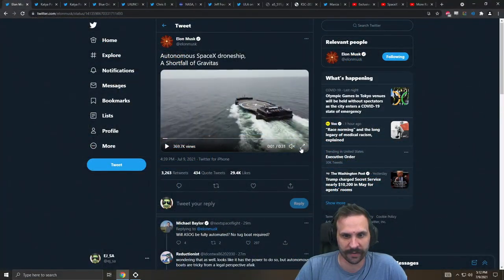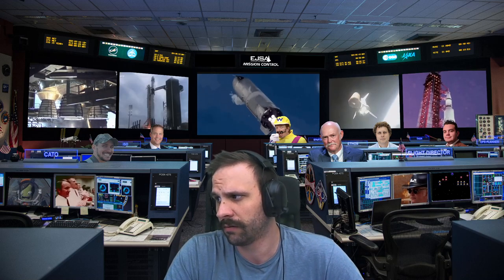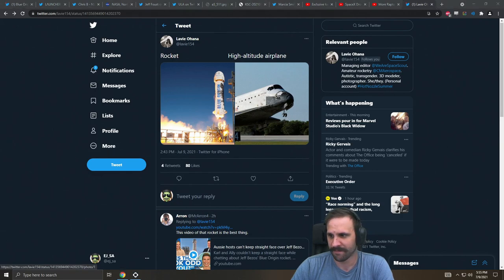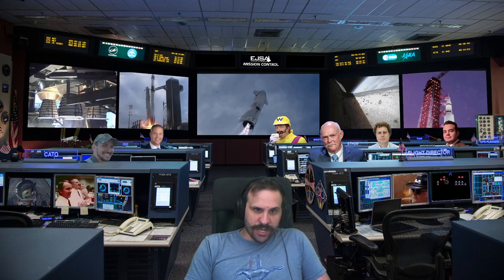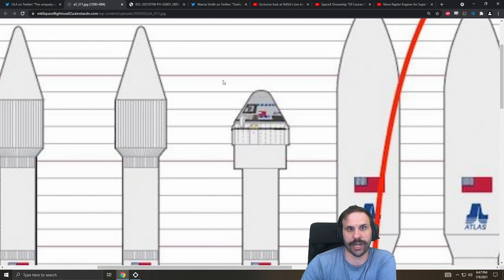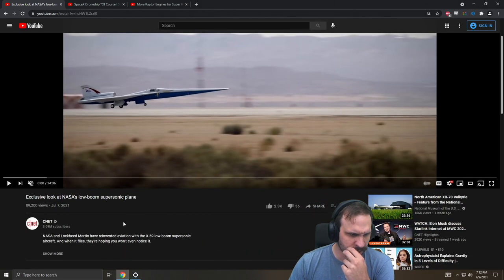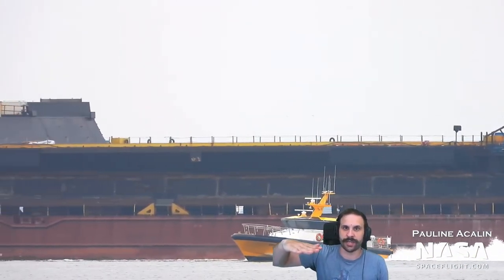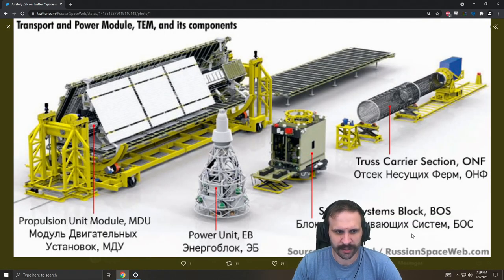Space News - 9th Jul 2021